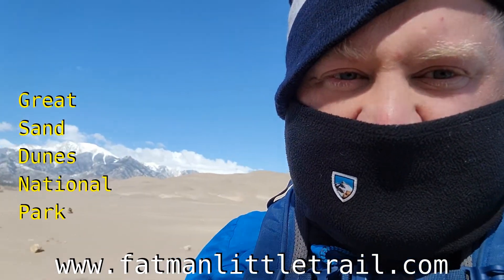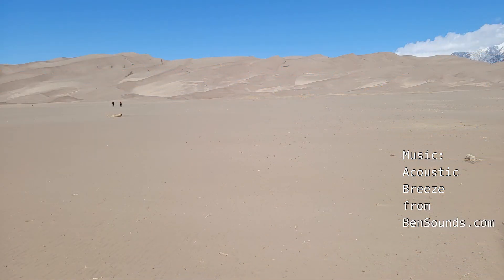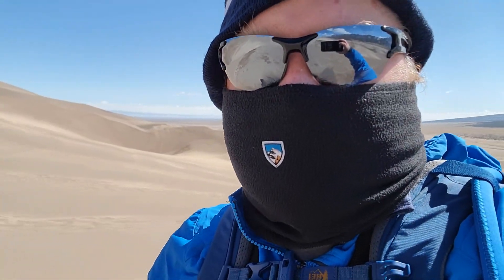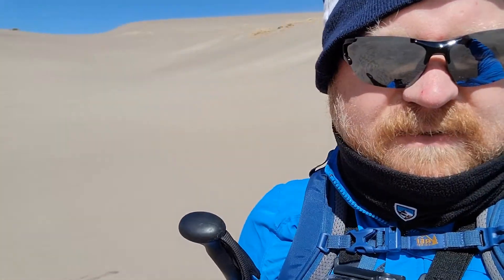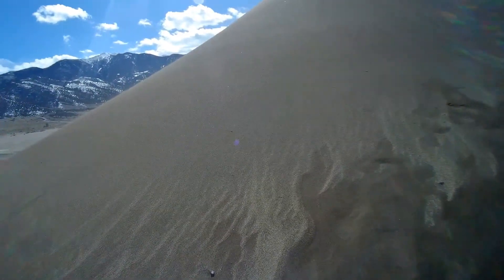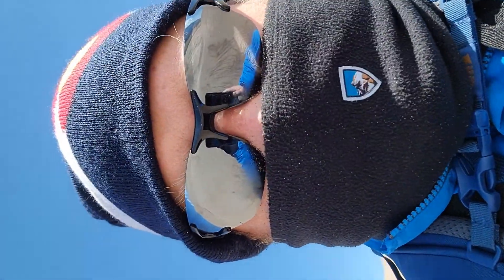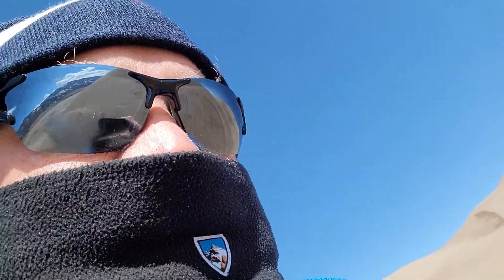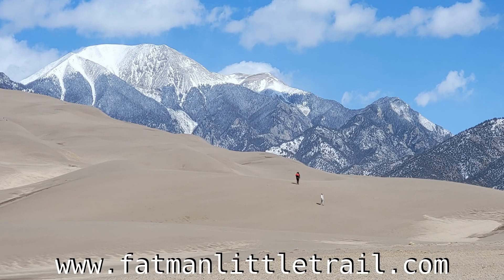High Dune Great Sand Dunes National Park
The High Dune trail at Great Sand Dunes National Park was a challenging hike more for the weather than the sand.  The park its self is beautiful and unique with snow capped mountains surrounding the dunes.  The sand dunes make for a unique hike with no definable trail and continuously changing terrain.